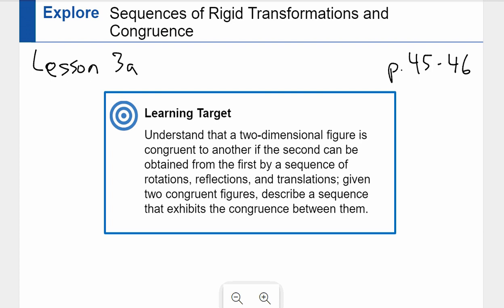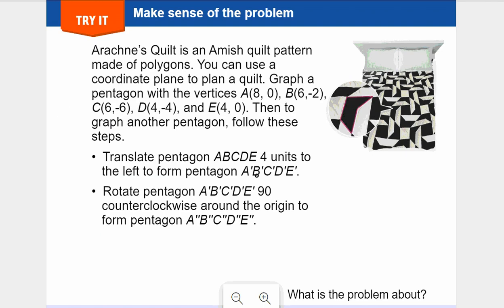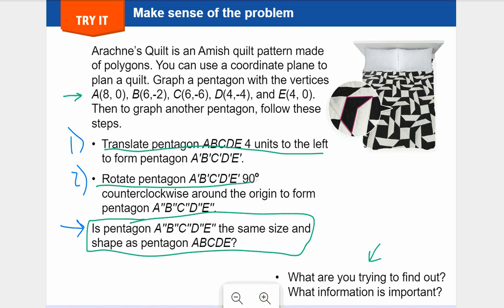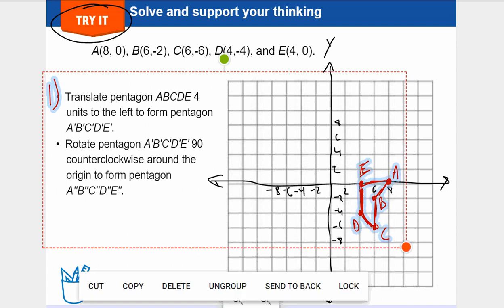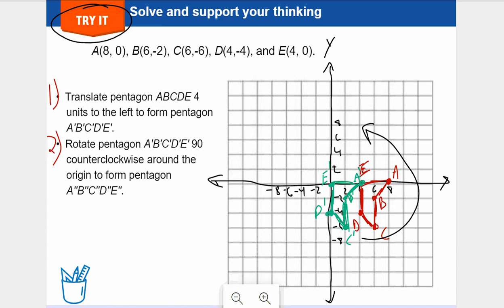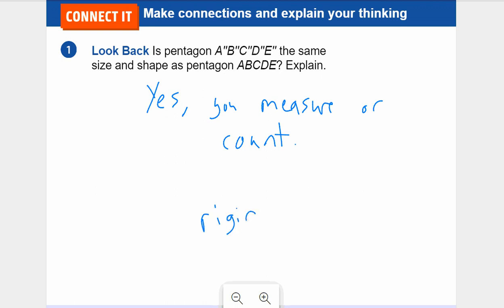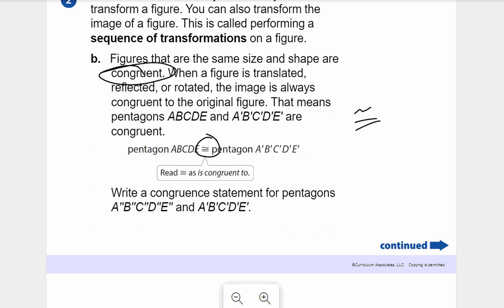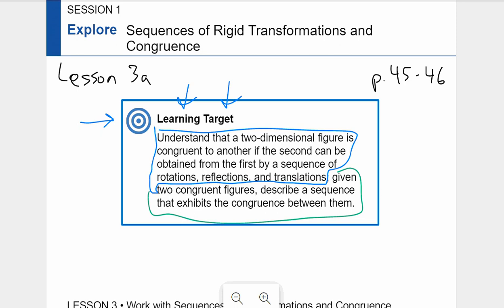Lesson 3.1 - Graphing Sequences of Rigid Transformations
Ready Math 8 p. 45-46